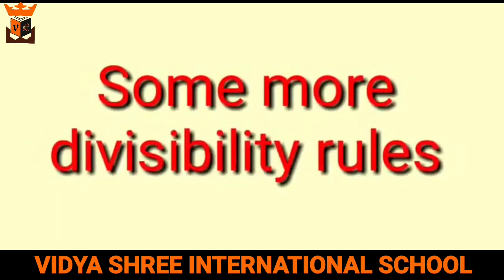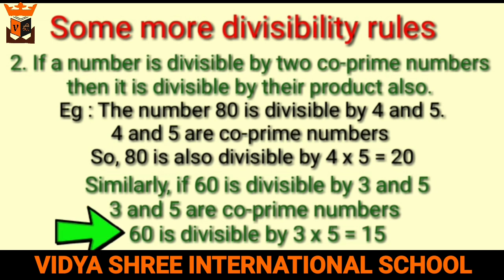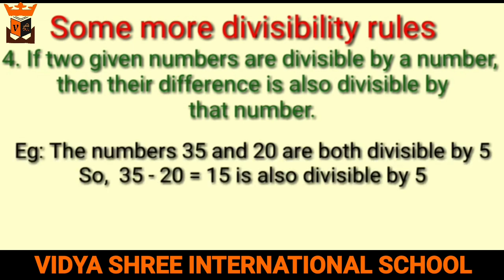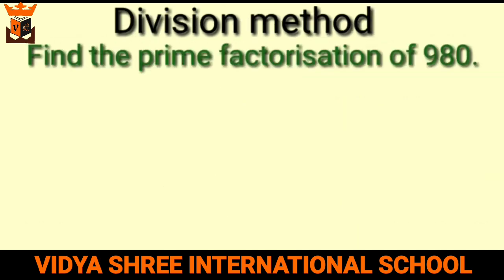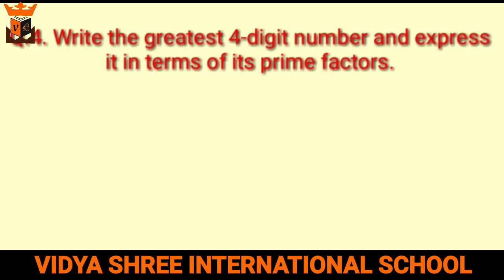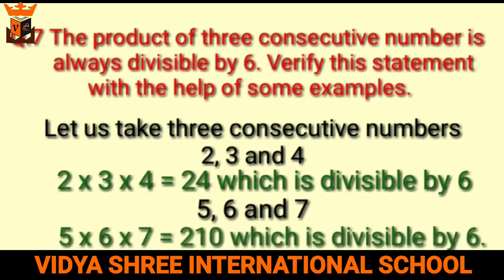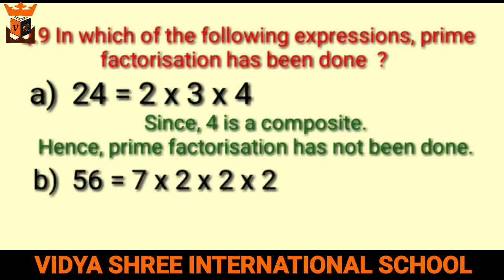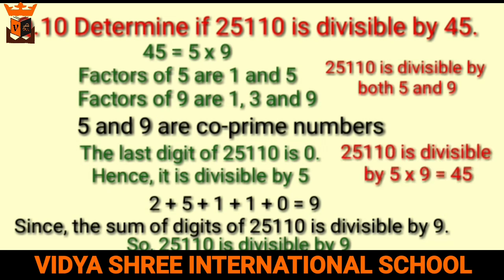BEST SCHOOL VSIS & GKK (Grade 6 Some more divisibility rules)